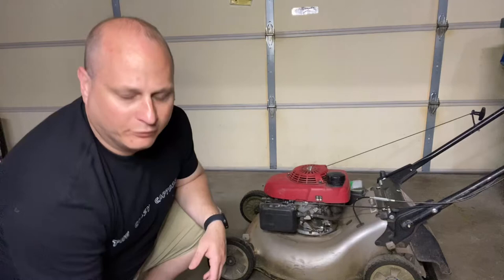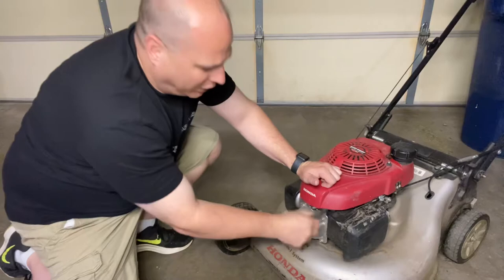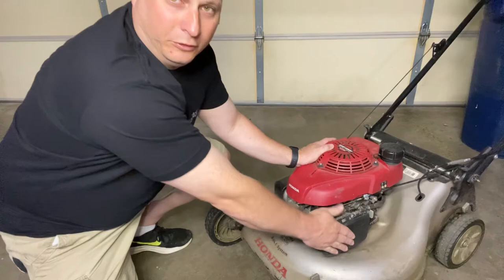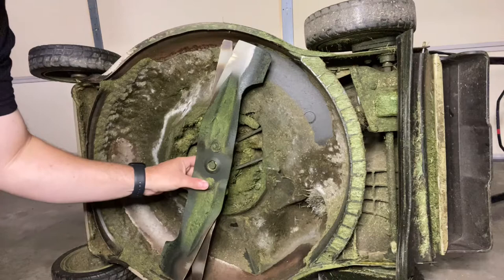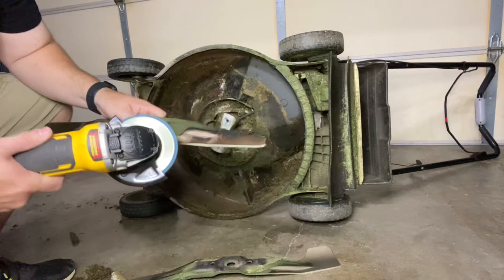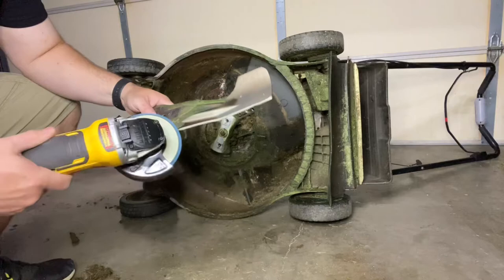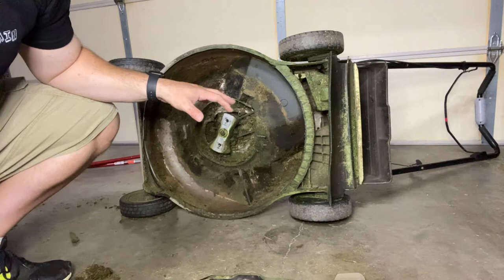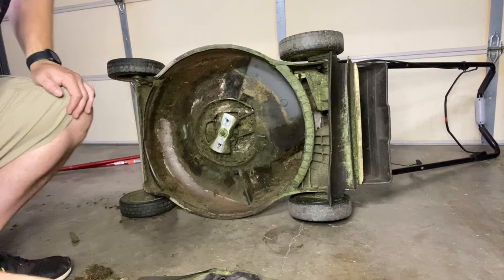How to Remove and Sharpen your LawnMower Blades | How to Change Your Honda LawnMower Blades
Please consult with your owners manual for additional safety precautions and procedures.

In this video I show how to remove and sharpen lawn mower blades on a Honda LawnMower HRR216. I also quickly show how to do a tune up which includes changing the air filter and the spark plug.

Amazon link
How to Start a Lawn Business Book
No-Spill Gas Can 5 Gallon
No-Spill Gas Can 2.5 Gallon.
No-Spill Gas Can 1.25 Gallon.
Replacement nozzle.
Surecan Gas Can.
Braun LED Light.
Toro Stripe Kit
Husqvarna backpack blower.
Toro Super Recycler.
Jack Stand.
Honda Lawn Mower.
Honda Mower Blade.
Dewalt Impact Wrench
Dewalt Grinder.
Dewalt Bench Grinder.
Safety Glasses.
Honda spark plug.
Honda Air filter.
Honda Tune up Kit.
ZTR Lift Ohio
Honda Lawnmower Wheel Set - All 4.
Front Wheels Only
Rear Wheels Only.
Honda Lawn Mower.

If you are looking to buy or sell a house and you need a referral for a Real Estate Agent please click the link below and fill out this form. I will refer you to an agent in your area

DO NOT make buying or selling decisions based on The Crazy Captains’s opinions. If you need advice, please contact a qualified CPA, attorney, financial advisor, or the appropriate professional for the subject you would like help with.

The Crazy Captain reports news content on this channel & shall be deemed a journalist/media for the purpose of providing news.